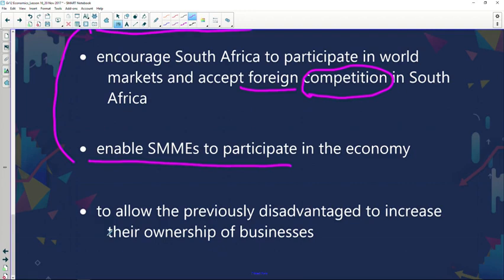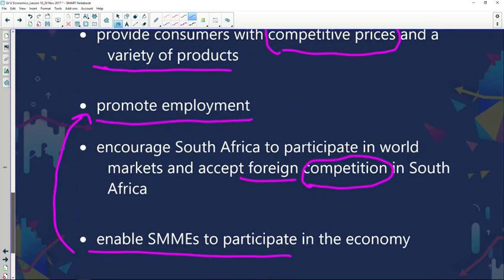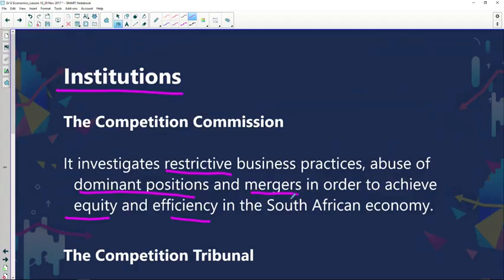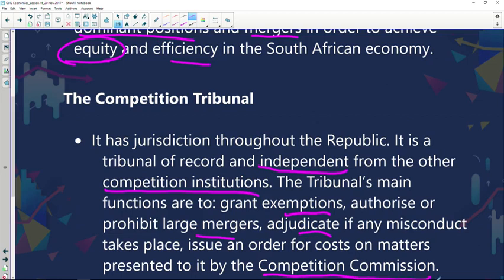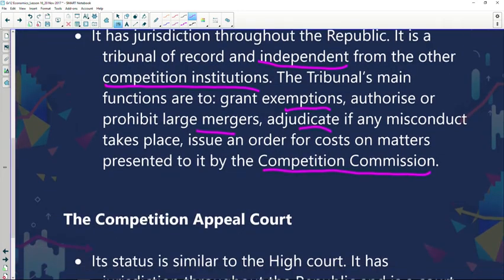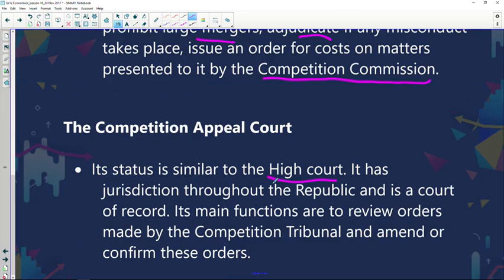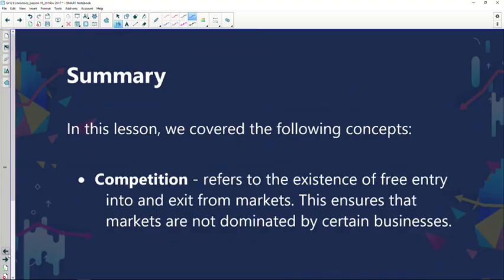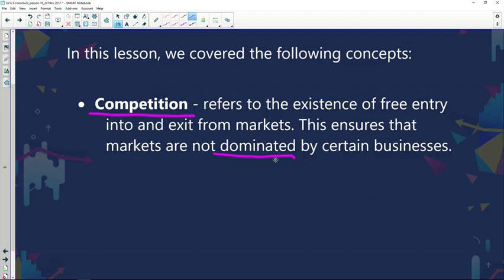1307 Gr12 Eco Perfect Markets focusing on The Industry SEG3